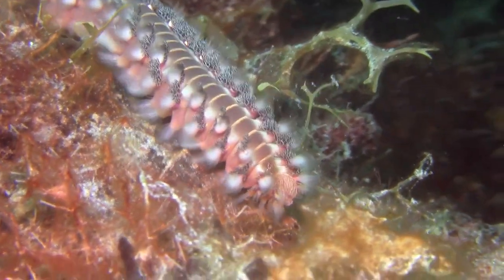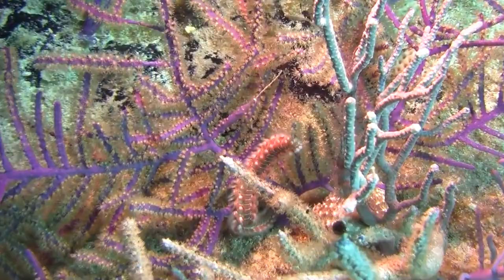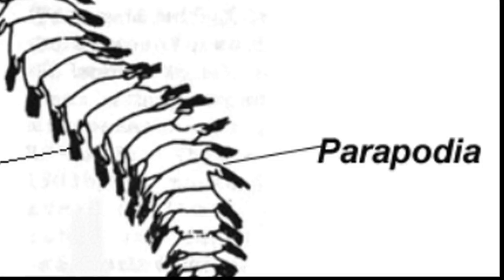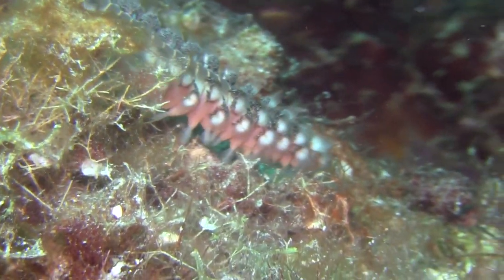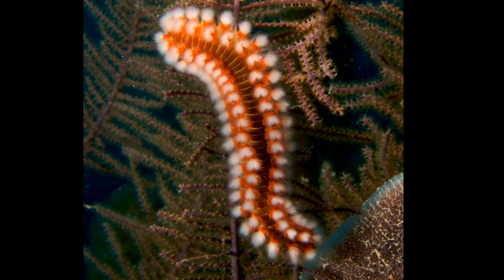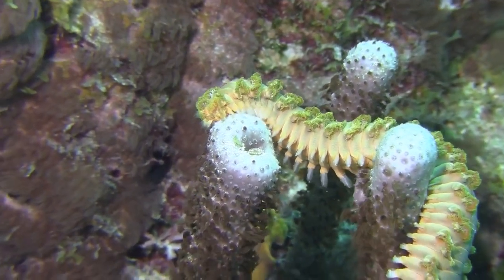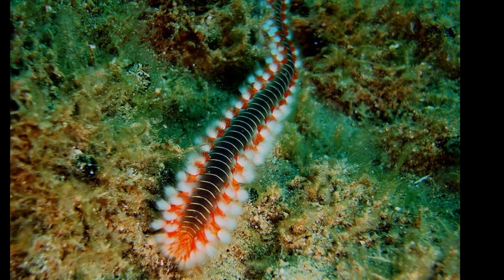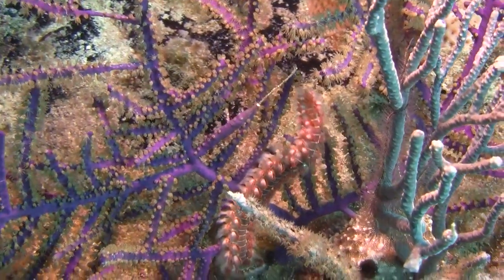Facts: The Bearded Fireworm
Quick facts about this tiny polychaete worm that can deliver a fiery sting. The bearded fireworm (Hermodice carunculata, bristle worm).

Small, James, et al. Introduction to Marine Biology. United Kingdom, Cengage Learning, 2009.

Walker, Richard. One Million Things: Animal Life. United Kingdom, DK Publishing, 2009.
Dan Meineck on Flickr https:/